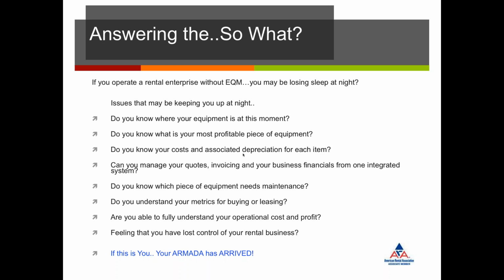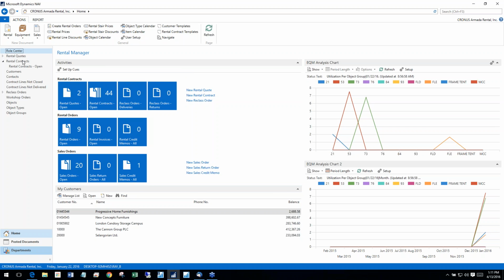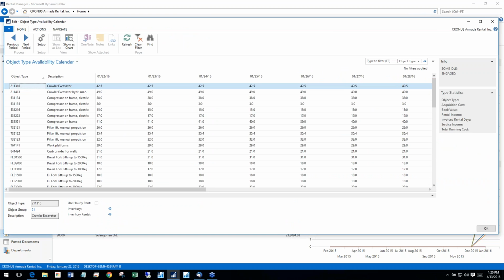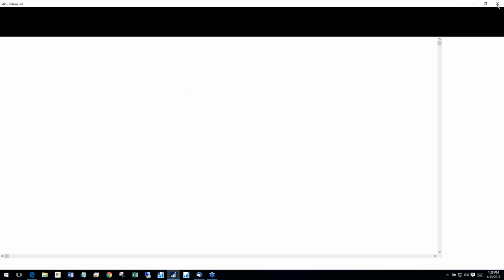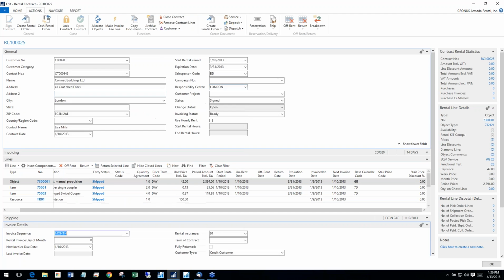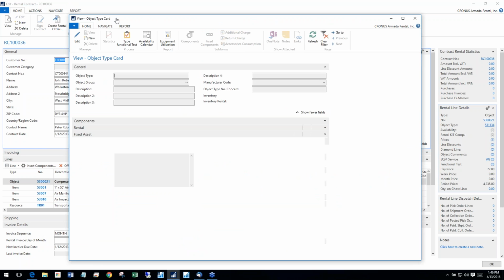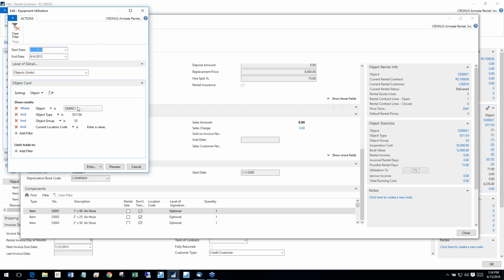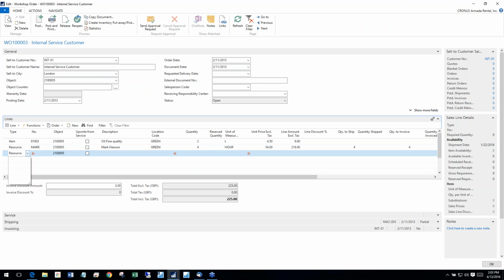EQM Rental Management Software - Everything you need in one simple solution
EQM's Rental Management Software is fully integrated with Microsoft Dynamics NAV, providing a complete rental business solution. You no longer have to export files or create any type of bridge software in order to export the files to  your accounting software.